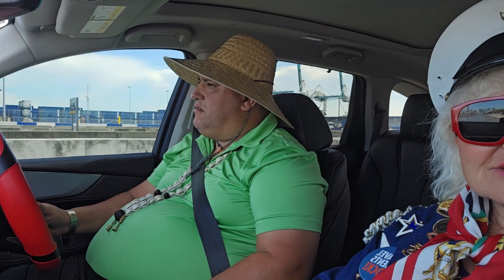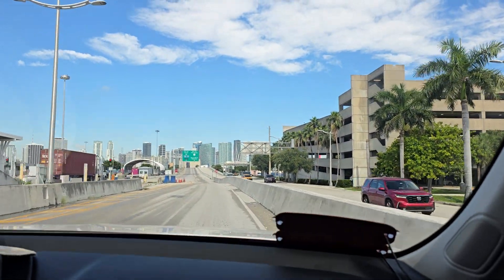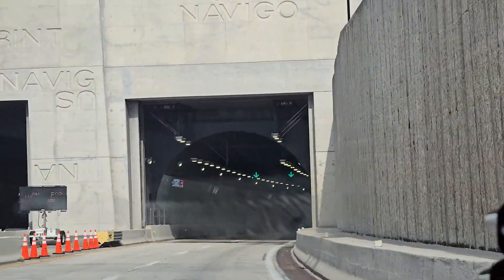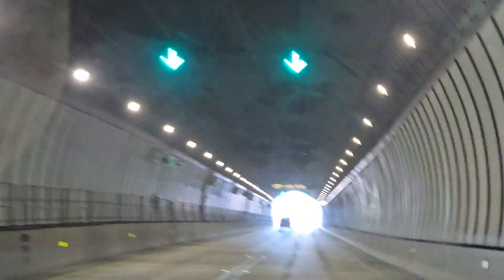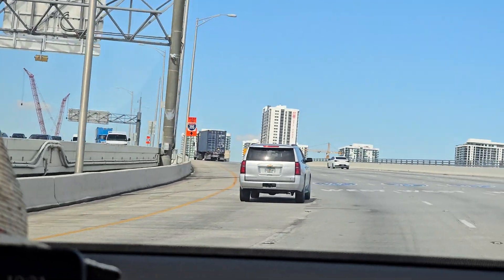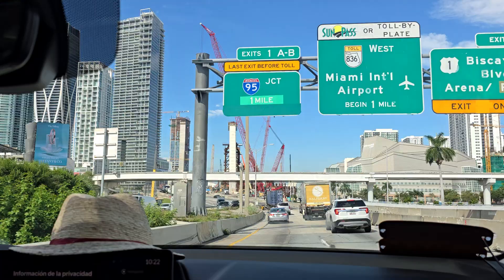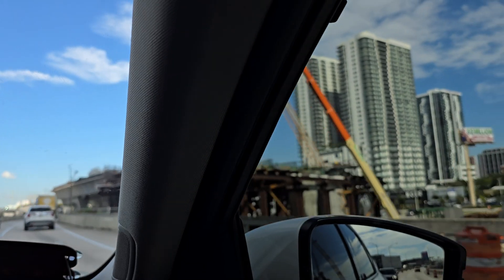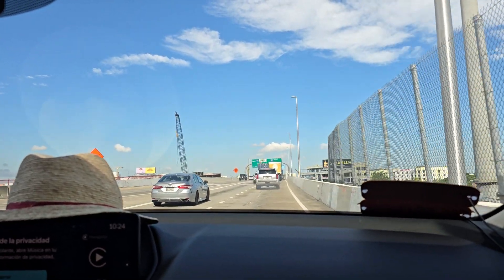Miami cruise port on way to Palm beach Luxury Travel by Valentina 5613359459